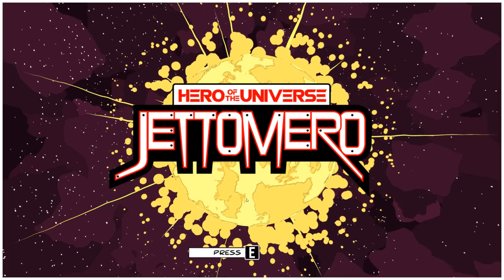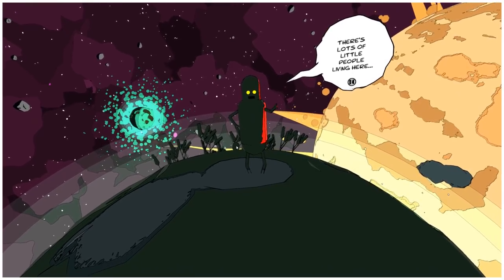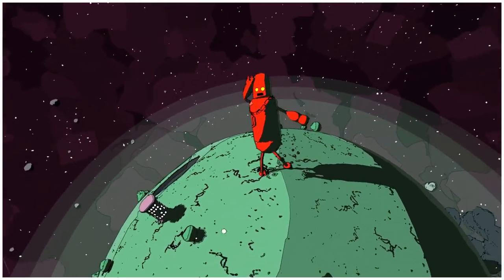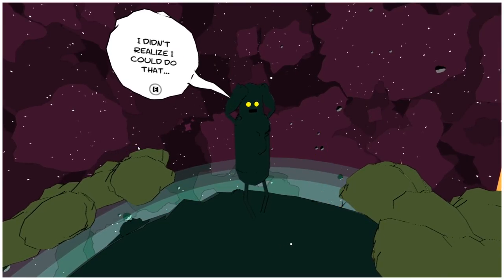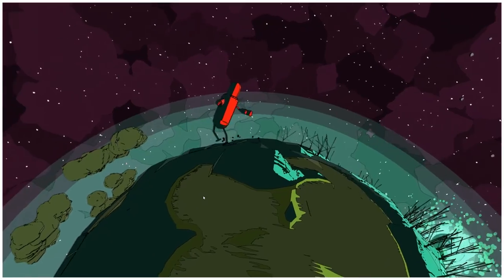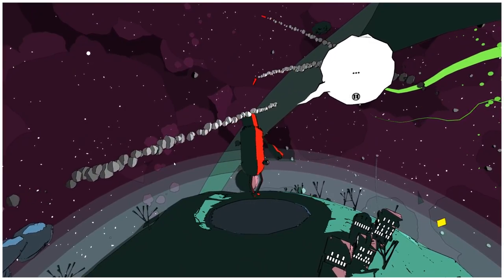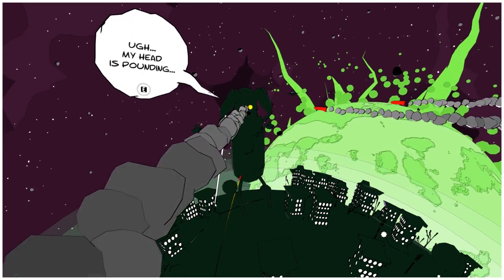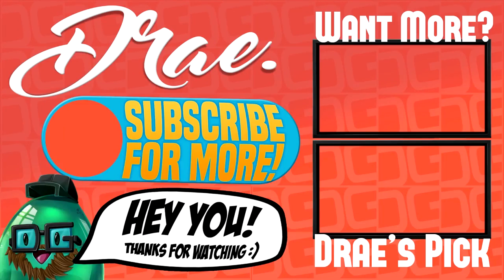GIANT SPACE ROBOT DESTROYS CIVILIZATION.. Or Doe He? - Jettomero: Hero of the Universe Gameplay Ep 1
Welcome to Jettomero: Hero of the Universe! Play as Jettomero, a giant, indestructible, and incredibly clumsy robot determined to save the human race. Explore a procedurally generated universe by flying through space and landing on planets while trying not to destroy everything in your path.